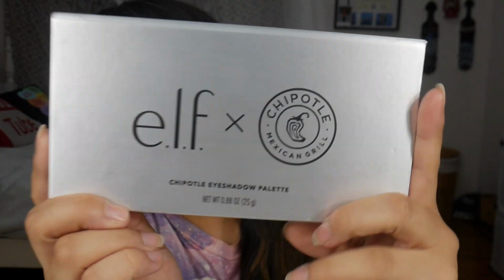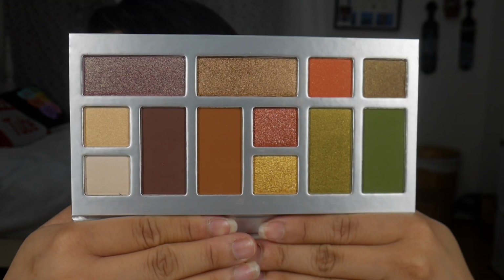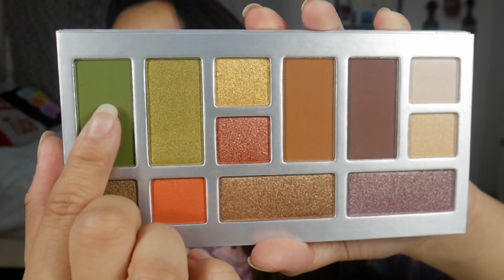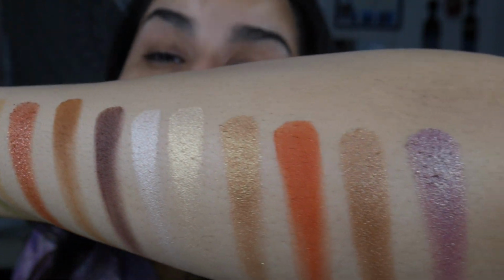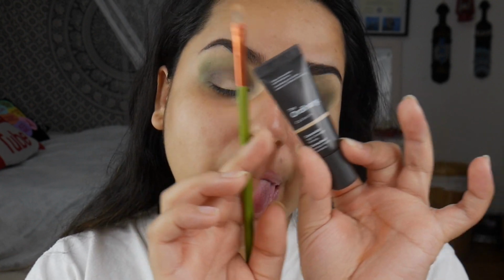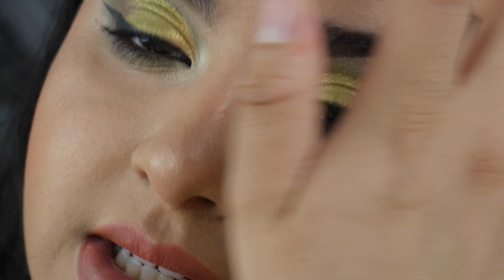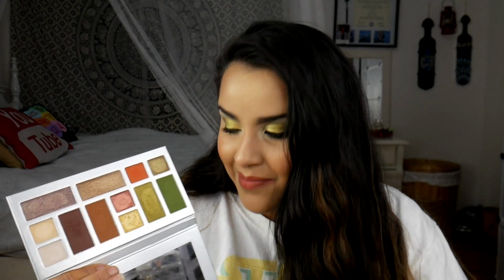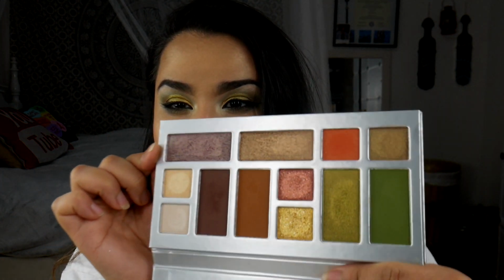NEW ELF X CHIPOTLE EYESHADOW PALETTE REVIEW & SWATCHES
ELF Cosmetics has teamed up to hit us with a collab!
It's been a month since I filmed but I was so excited for this launch that I had to!
Introducing the ELF x Chipotle Eyeshadow palette!
The Elf X Chipotle Eyeshadow palette retails for $16 and contains 12 shades inspired by Chipotle's signature foods!

Sorry I've been gone! I will try to be more consistent in the midst of moving! I can't wait until you all see my new place!

▪️⌚ TIMESTAMPS ▪️
00:00​ - Intro
02:20 - Life Update
03:00​ - Swatches
04:25 - Eye Demo
06:50 - Final Thoughts

(One time tip that goes directly towards supporting my videos)